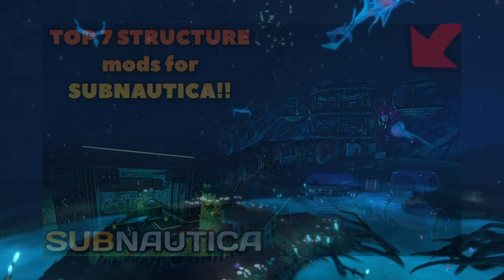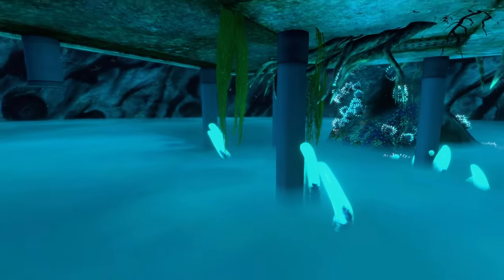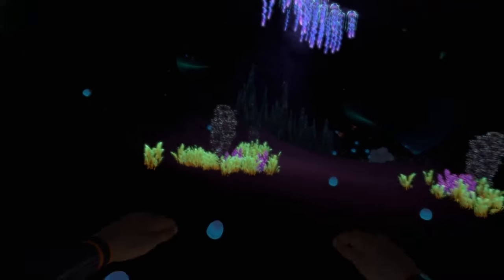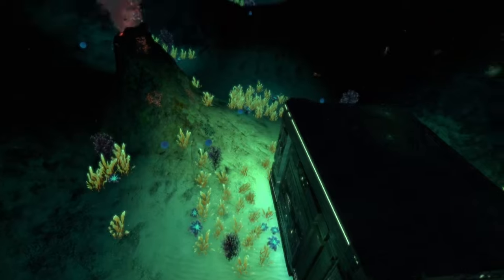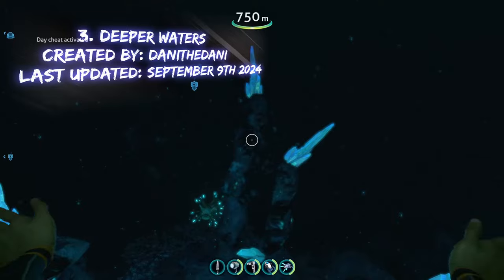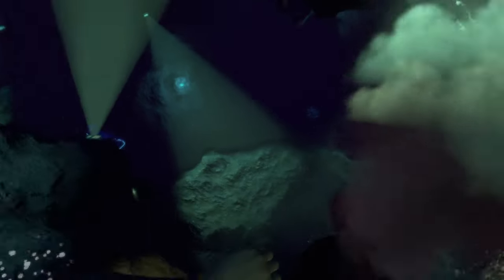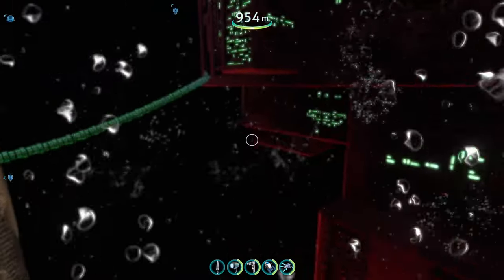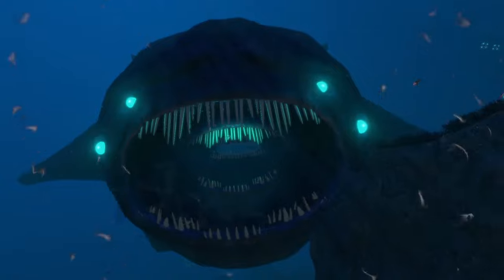TOP 7 STRUCTURE MODS for Subnautica!!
In this Subnautica Modding video, I'll be going over what I think are the TOP 7 STRUCTURE MODS for Subnautica!!  Whether you're a beginner or a seasoned player, these Subnautica Structure mods will enhance your subnautica experience immensely!

If you're looking to fully mod the world of Subnautica, then this video is for you! I'll show you what I think are the TOP 7 Subnautica Structure mods to overhaul your entire subnautica world! These Structure mods add new structures all around the map such as new Precursor facilities and bases for you to explore, new random bases built around the map, and new degasi base locations in subnautica!! These are some of the best structure mods I found, so be sure to check them out, and let me know what you think! Hope this Helps:)

00:00 Abandoned Tree Cove Base
01:59 Architects Return Precursor Tomb
03:10 Architects Return Precursor Lab
04:57 Architects Return Precursor Aquarium
06:32 Deeper Waters
07:34 Rising Waters Turning Tides
09:10 Remnants of Life
11:51 Conclusion